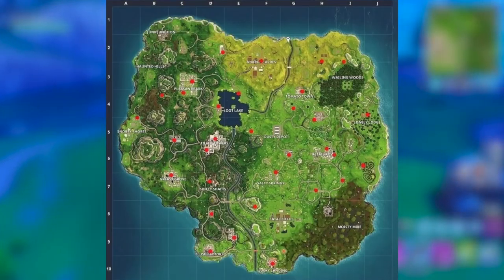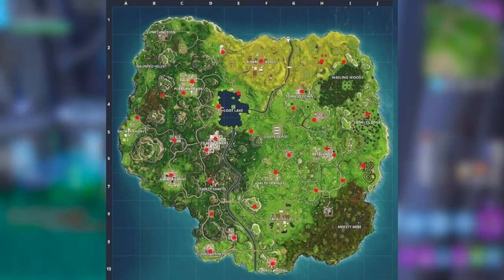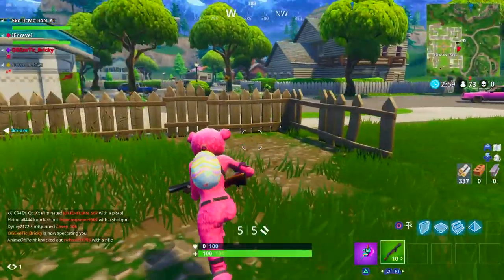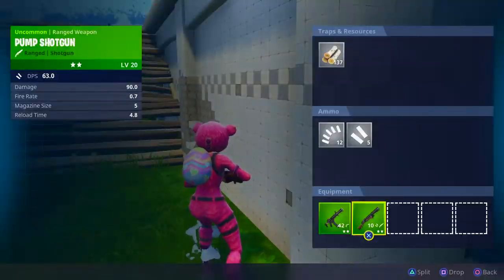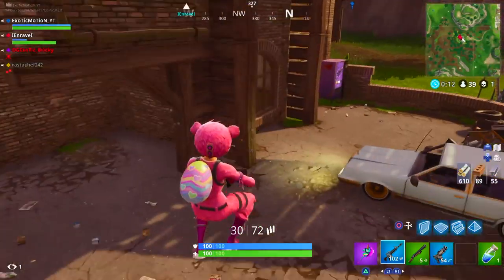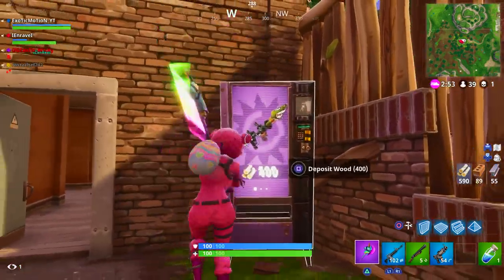EVERYTHING YOU NEED TO KNOW ABOUT NEW VENDING MACHINE!! | All Vending Machine Locations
Video Title: EVERYTHING YOU NEED TO KNOW ABOUT NEW VENDING MACHINE!! | All Vending Machine Locations